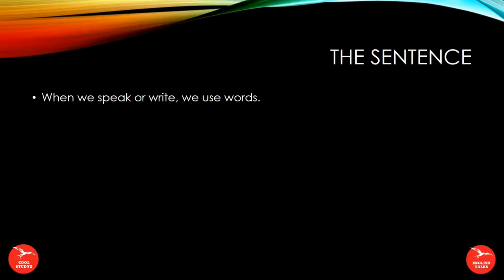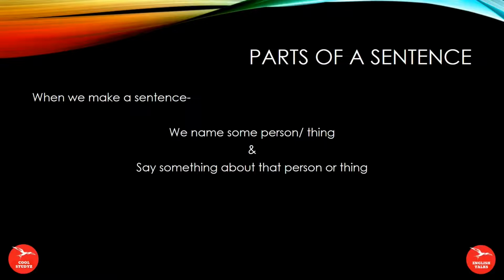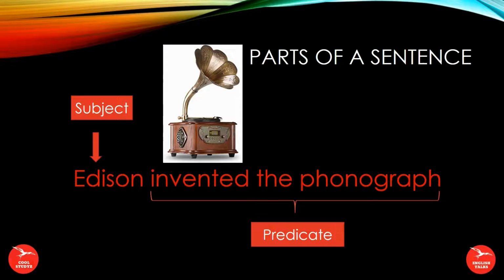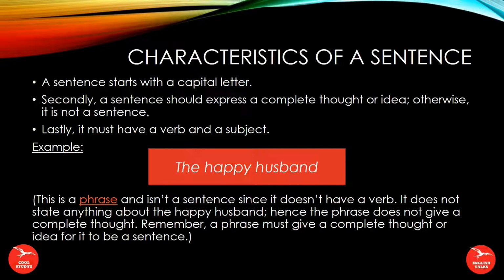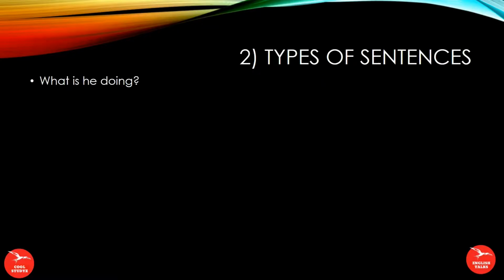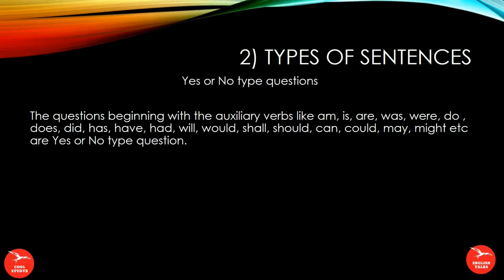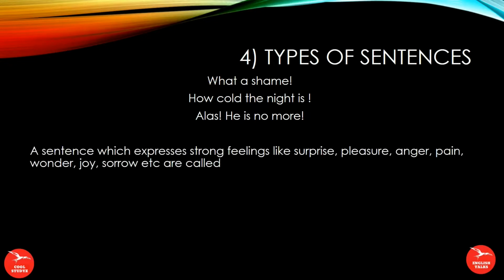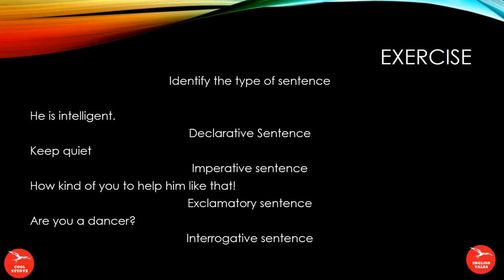English Grammar EP 1- The Sentences | Types of Sentences | How to frame sentences | English Talks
This is the first episode of our English Grammar class. Our YouTube channel will be focusing on Spoken English, Grammar, Presentation skill, Interview skills and overall personality development.
Your comments and suggestions are much appreciated!